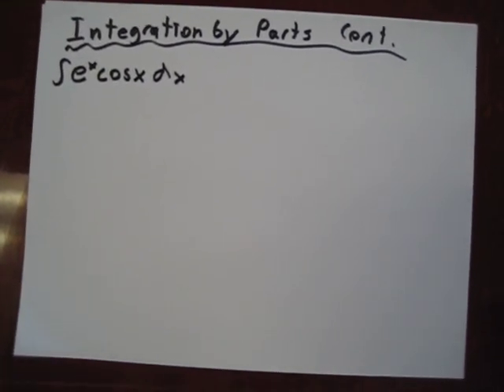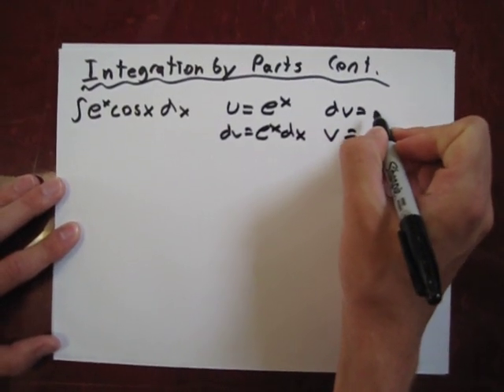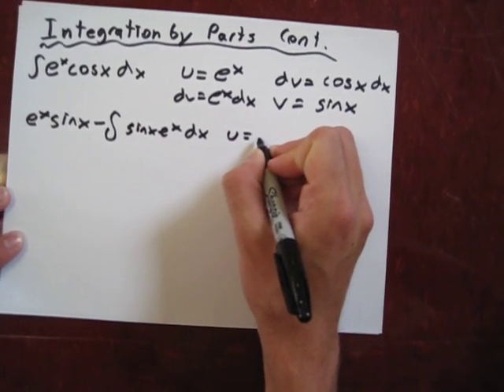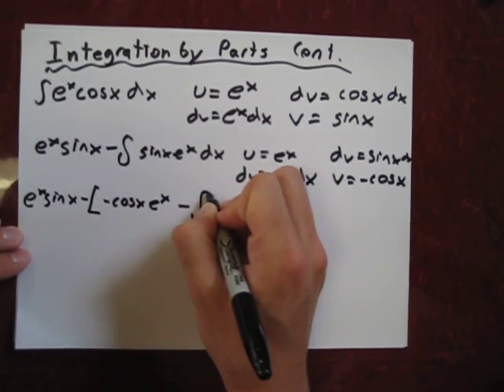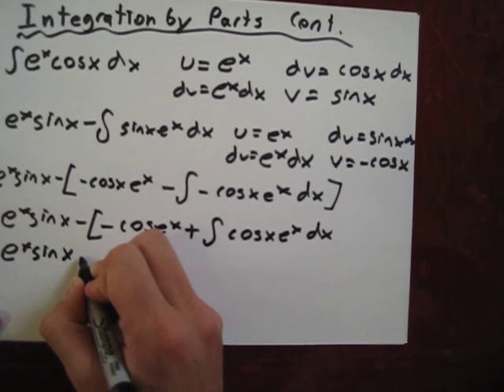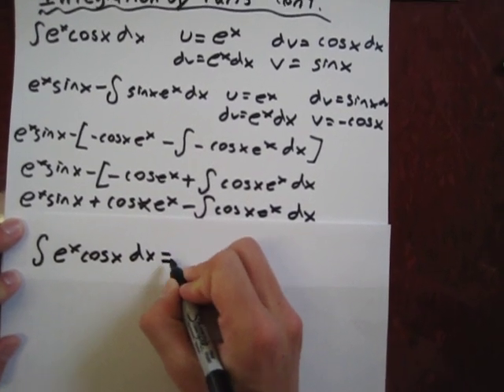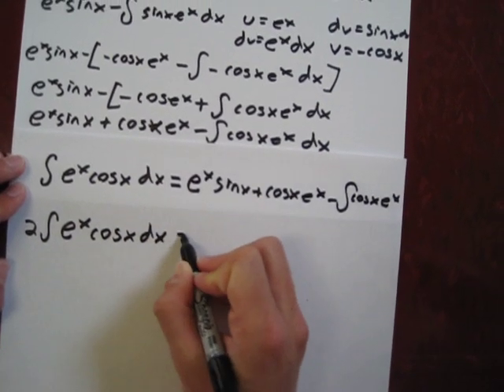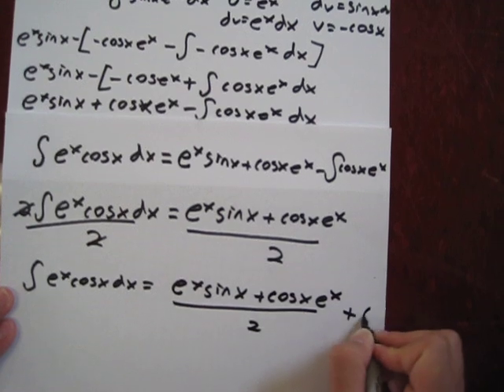Integration By Parts Continued (e^x cosx)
How to use Integration by Parts to solve the integral of e^x cosx. (This is part 3 of 3 in a series of videos on integration by parts).